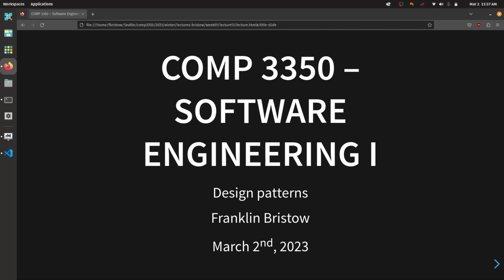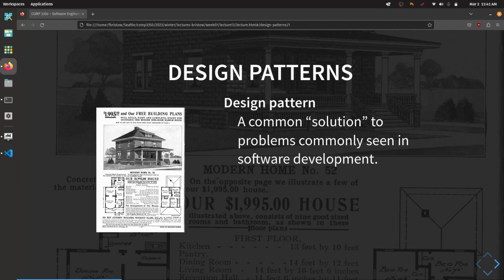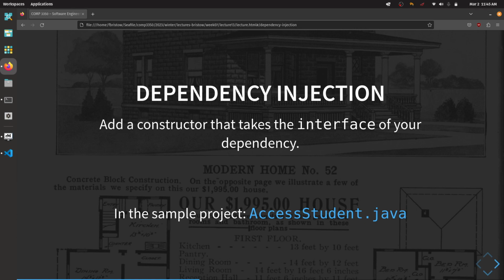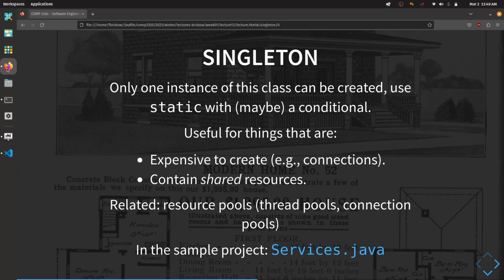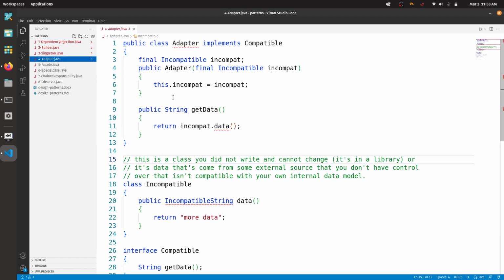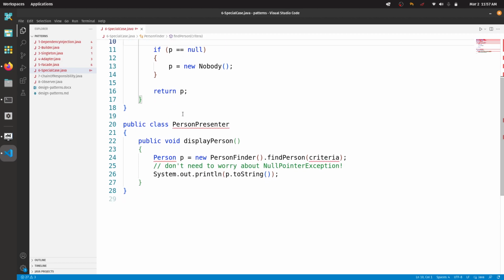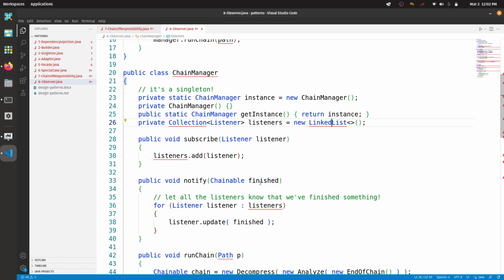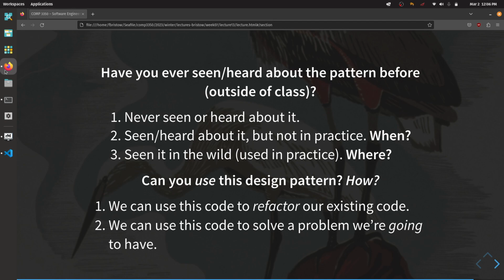COMP 3350 Winter 2023 Lecture 13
In this lecture we're talking about design patterns. Most of the class is spent with teams visiting design patterns and deciding whether or not this design pattern is something that can be applied to a problem in their own project. The video itself is primarily a brief verbal summary of selected design patterns.